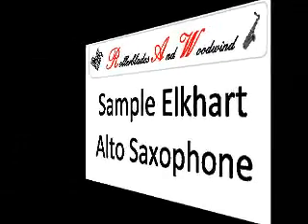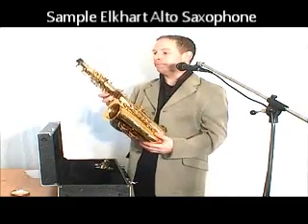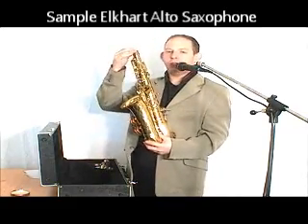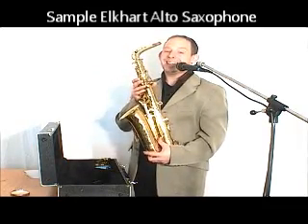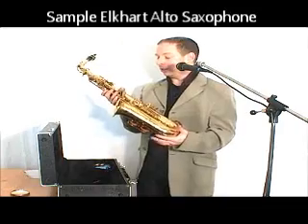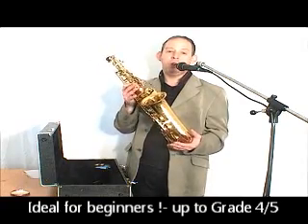Terry Allingham Elkhart Sample Alto Saxophone Sax Demonstration - Funk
An explanation and demonstration of a saxophone I am selling.